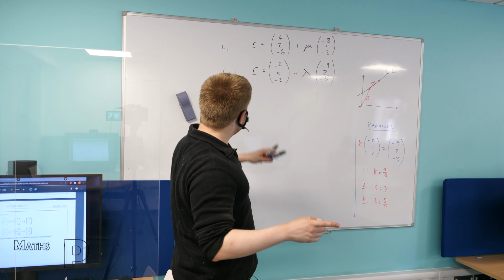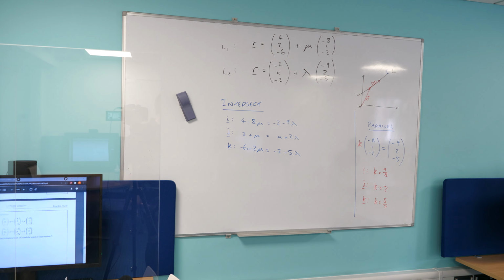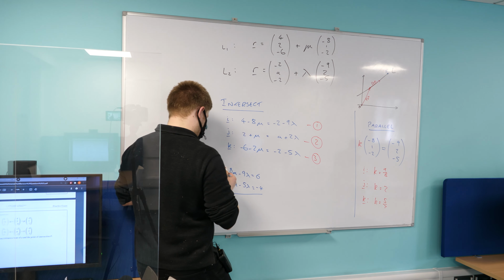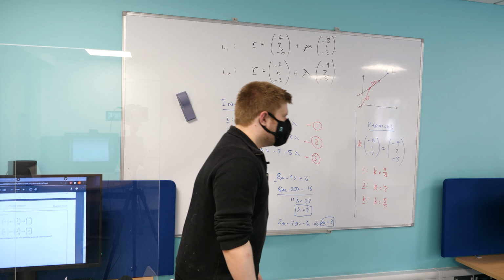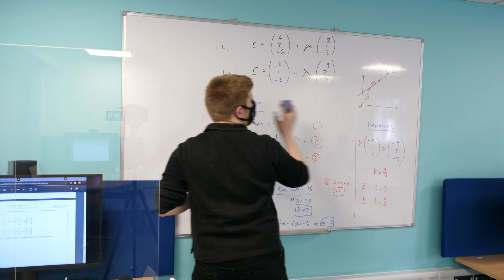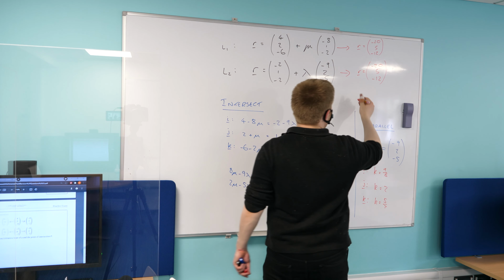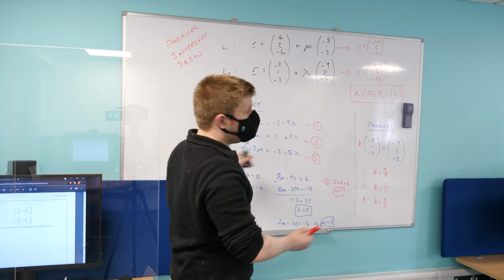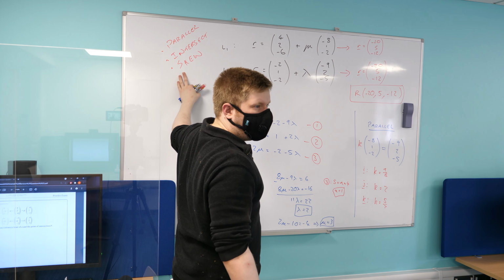Vectors Example (3 of 3: Line Equations Pt2)